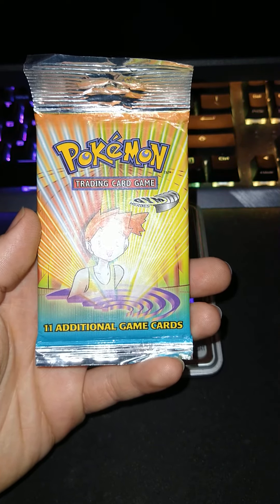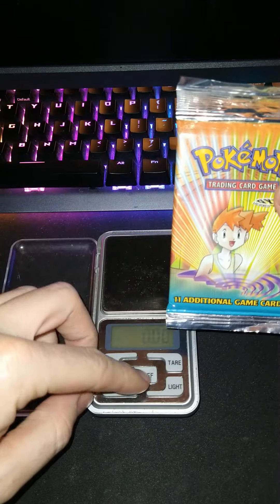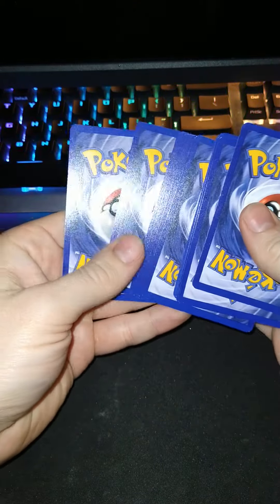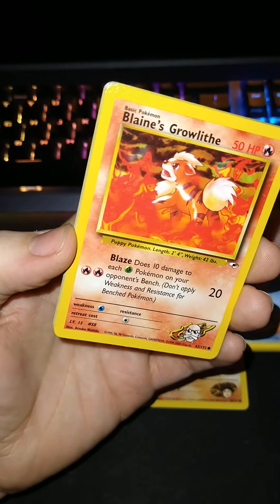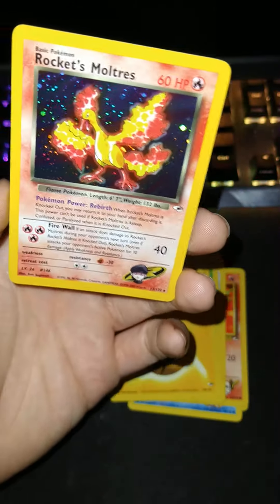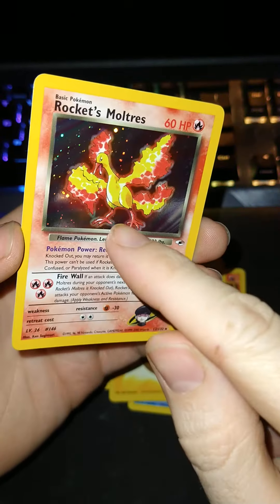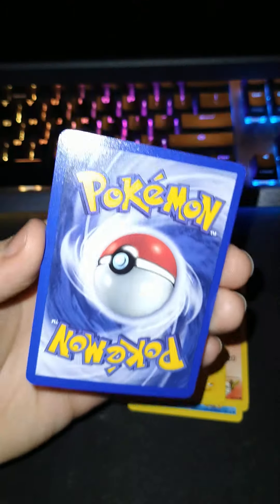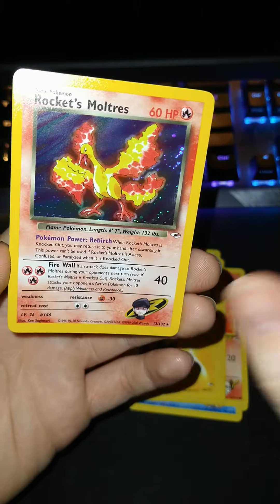Heavy 21+g Gym Heroes pack!